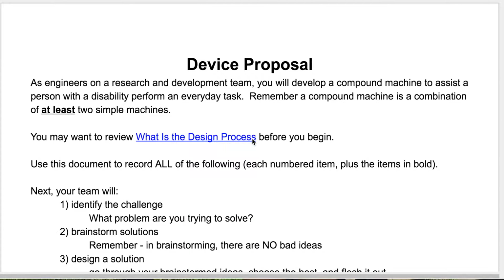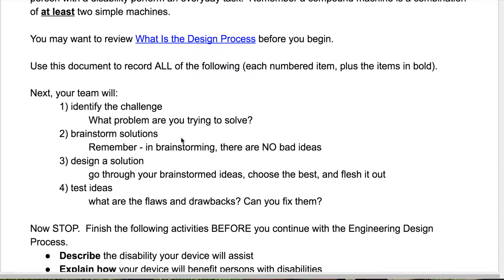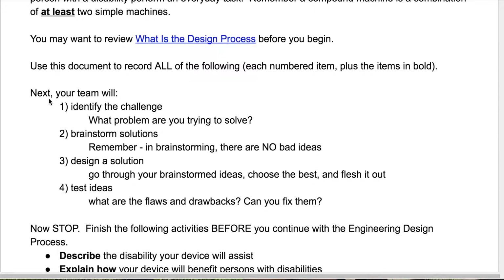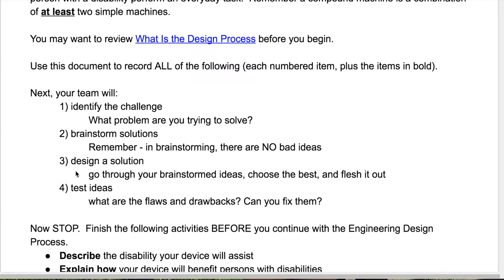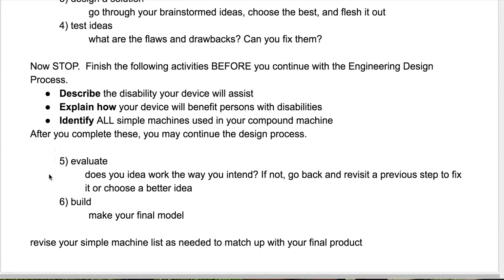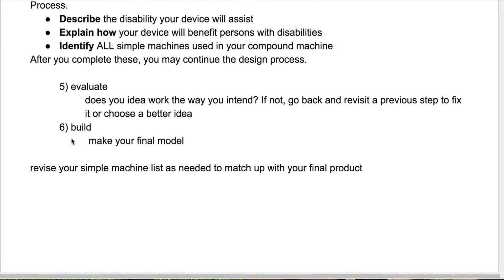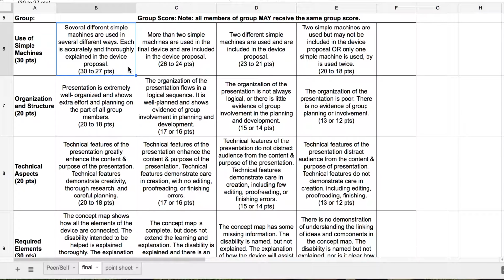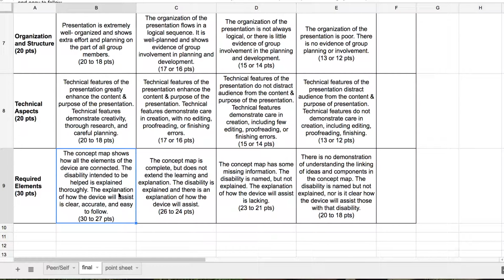device proposal explanation video